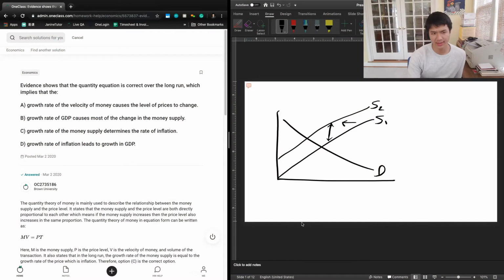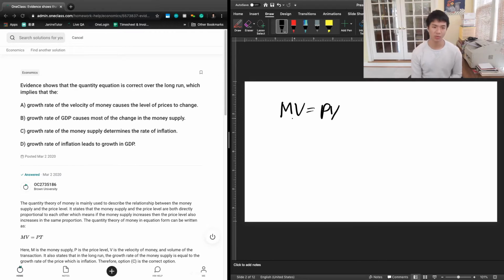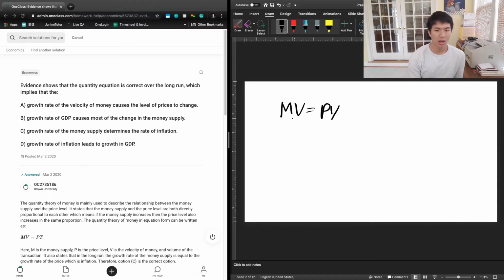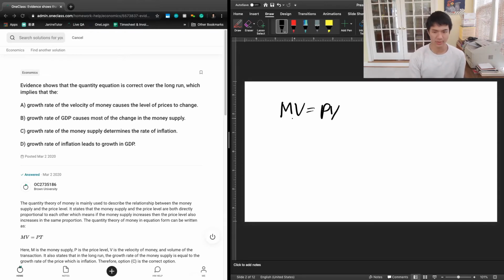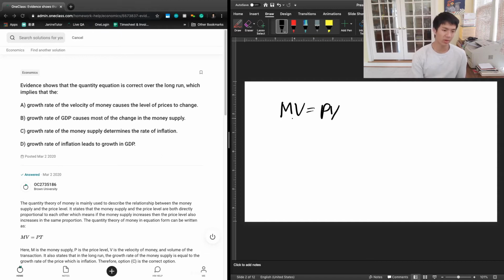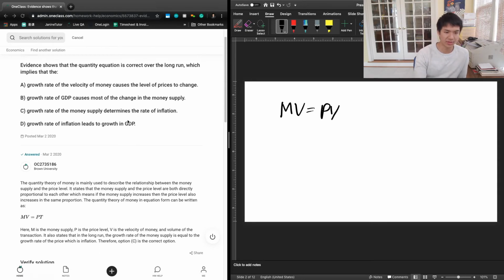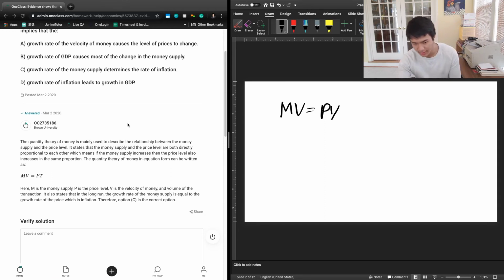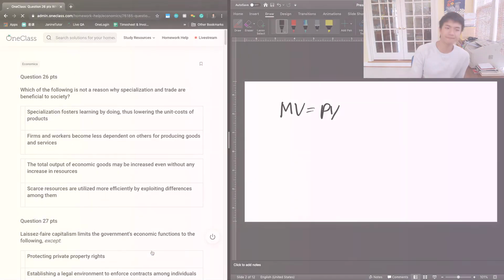evidence shows that the quantity equation is correct over the long​ run, which implies that the